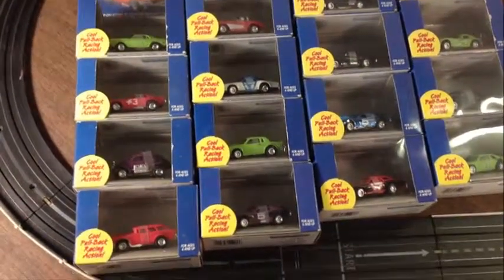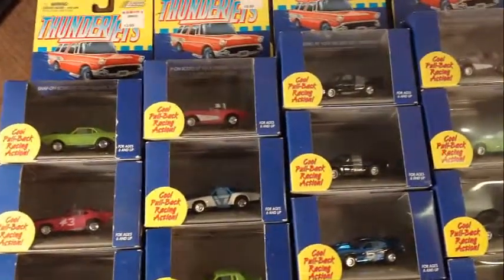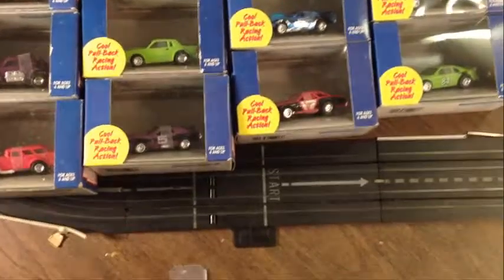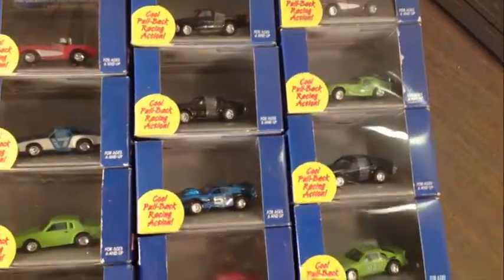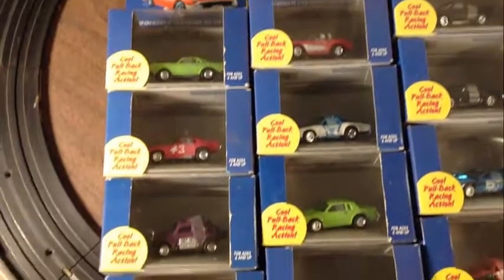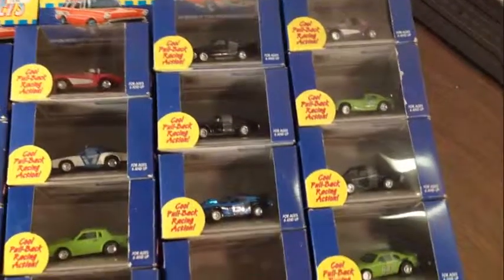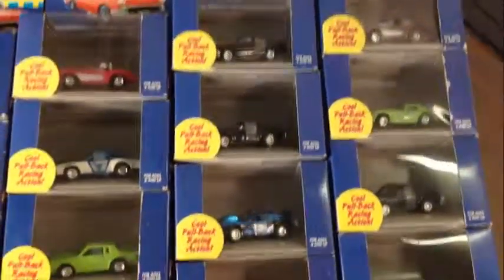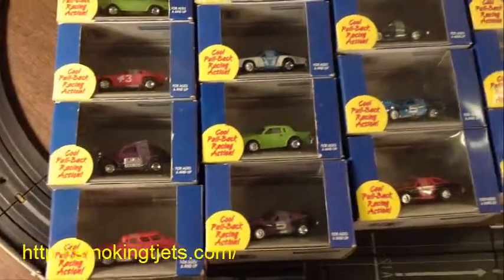Aurora SlotCar Chassis fits16 JL Mint In Their Boxes Pull Back Action Cars